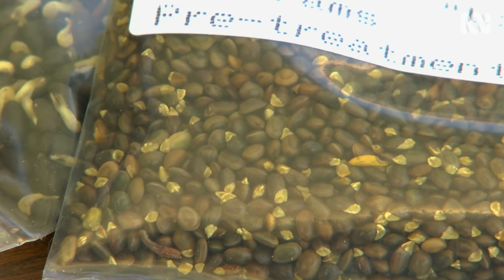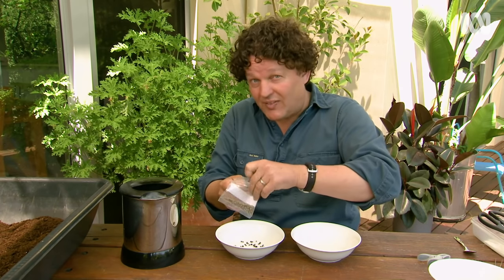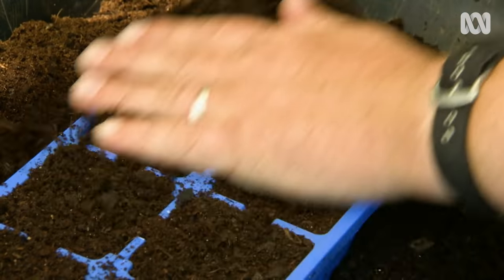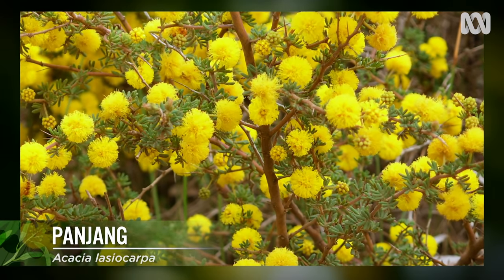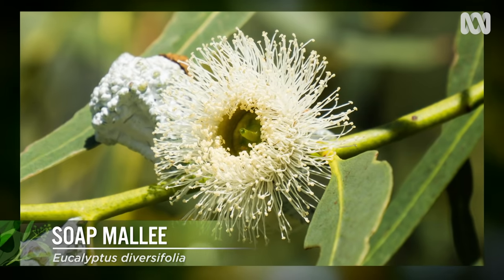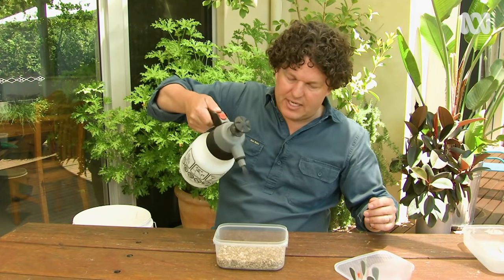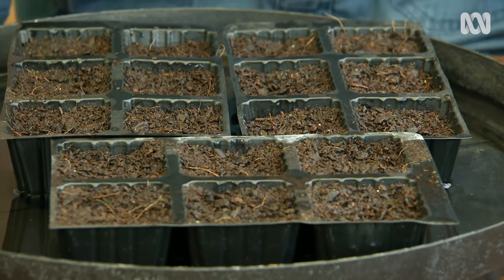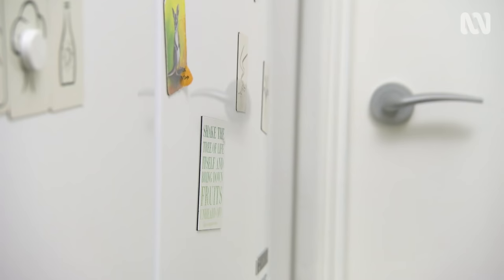Four ways to germinate native seeds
Methods include:

Heat Treatment – with nearly boiling water. Josh has seeds of Black Coral Pea (Kennedia nigricans), and a white-flowering variety of native sarsaparilla (Hardenbergia violacea ‘Alba’), which are both members of the pea or Fabaceae family; many have hard seed coats. Josh puts them in a bowl and pours over some just-boiled water. Leave it for 8-12 hours then plant out into trays.

Scarification – literally making scars. This is a good method to use on acacia seeds, which also have hard coats. Josh has some Panjang (Acacia lasiocarpa), a low-growing shrub. He has two bits of sandpaper on a tray and gently rubs the seeds between the layers for about a minute. It may help to wrap the top sheet around a piece of wood to hold it more easily. The seeds should be lightly scratched, not turned to dust. Now they are ready to plant.

Cold stratification – some plants need to experience the cold, damp conditions of winter before they’re ready to germinate in spring, so this is what we’re reproducing. Josh fills a container with vermiculite then sows the seeds of soap mallee (Eucalyptus diversifolia) over the top. The vermiculite holds the moisture while allowing air through. Mist the mix, put the lid on and keep it in the fridge for about four weeks. After this it’s placed in the nursery – without the lid – and kept damp until the seed germinates. These are then pricked out into individual pots with seed-raising mix.

Inundation in water. Josh has filled some trays with seed-raising mix and put them in a large, low container that he fills about halfway with water. This mimics the boggy conditions of marshes and suits plants that like this environment, such as the queen trigger plant (Stylidium affine), a tufting species with pink flowers.  He sprinkles a few of the tiny seeds over the top of the mix and presses them in lightly. These are then left until they germinate and then Josh will plant them out around his pond.